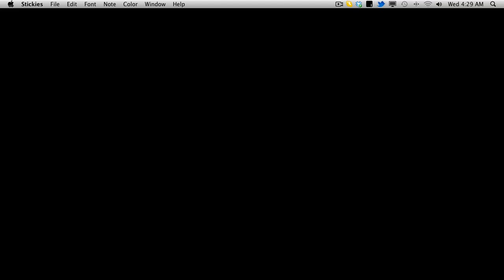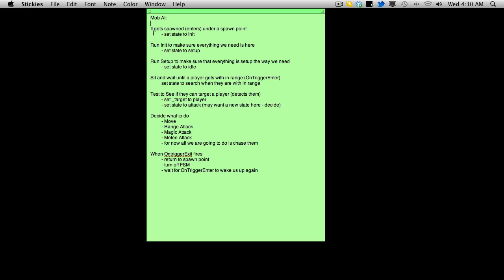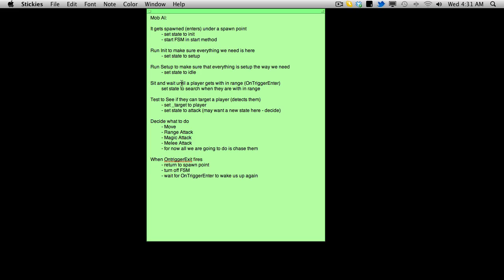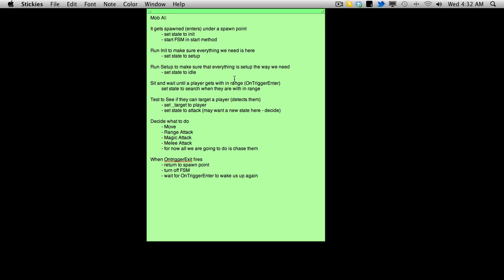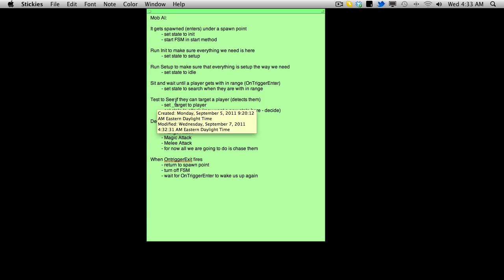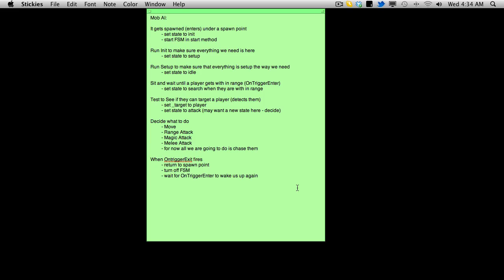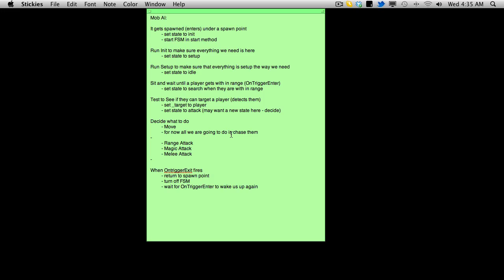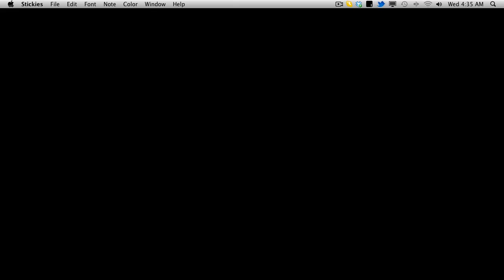246. Unity3d Tutorial - Mob AI Outline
I have been asked a few times what we are going to do in the next couple of tutorials. Here is a quick update.